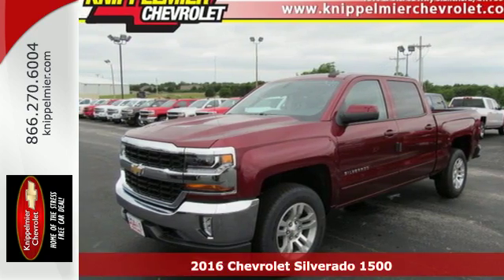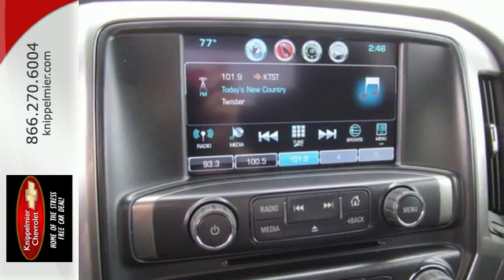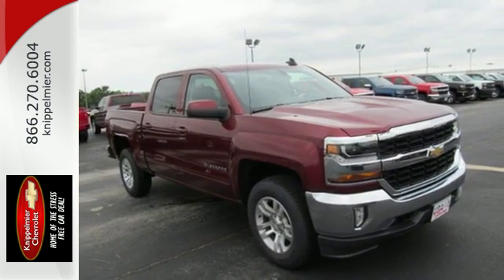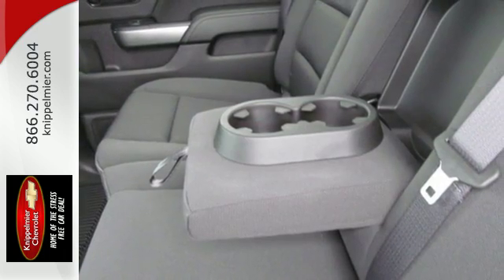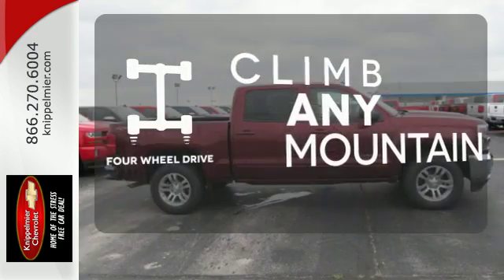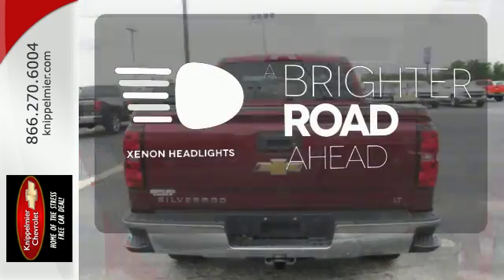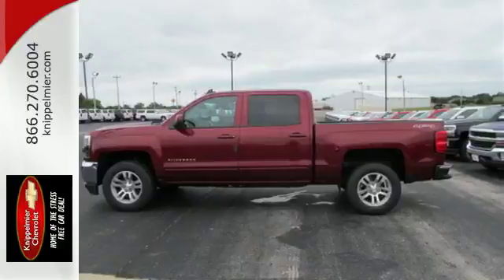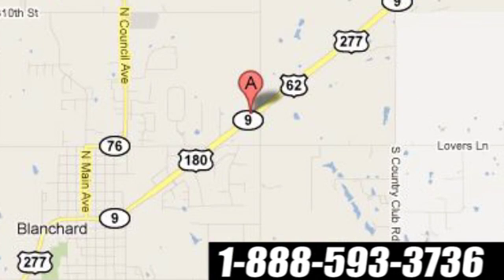New 2016 Chevrolet Silverado 1500 Oklahoma City Norman, OK #39893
Year: 2016
Make: Chevrolet
Model: Silverado 1500
Trim: Crew Cab 1LT
Engine: 5.3L V8
Transmission: Automatic 6-Speed
Color: Siren Red Tintcoat
Interior: Jet Black w/Cloth Seat Trim
Stock #: 39893
VIN: 3GCUKREC2GG318856
Price includes discounts and rebates good through 5/31/16. Standard features include: Bluetooth Remote power door locks Power windows with 4 one-touch Automatic Transmission 4-wheel ABS brakes Air conditioning Cruise control Audio controls on steering wheel Xenon headlights Traction control - ABS and driveline Multi-function remote - Trunk/hatch/door/tailgate Power heated mirrors Head airbags - Curtain 1st and 2nd row Passenger Airbag 5.3 liter V8 engine 4 Doors Four-wheel drive Fuel economy EPA highway (mpg): 22 and EPA city (mpg): 16 Tachometer External temperature display Compass 4WD Type - Part and full-time Tire pressure monitoring system Transmission hill holder Daytime running lights Dusk sensing headlights Bed Length - 69.3 ' Cylinder Deactivation Stability control - Stability control with anti-roll Split-bench rear seats Engine hour meter Intermittent window wipers Pickup Bed Type - Regular Privacy/tinted glass Clock - In-radio display Overhead console - Mini with storage Trip computer Satellite communications - OnStar Guidance Speed-proportional power steering... Knippelmier Chevrolet is committed to delivering exceptional service from the minute you enter our Website to the instant you drive into our facility. We look forward to seeing you in our dealership and pride ourselves on maintaining a relaxed casual atmosphere. No ties here just low prices. THERE REALLY IS A BETTER WAY IN BLANCHARD USA!

Address:
1811 E. U.S. 62 Hwy